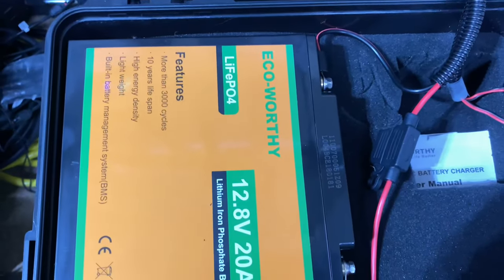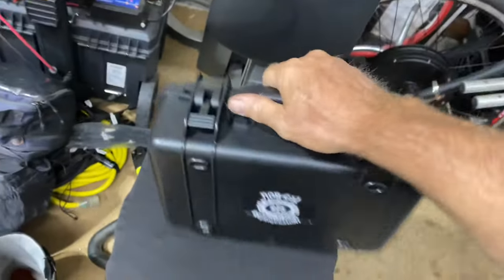Evaporator coil change out and Chat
Replace an Evaporator coil for a walk in cooler. Let’s take a look.

My work knife